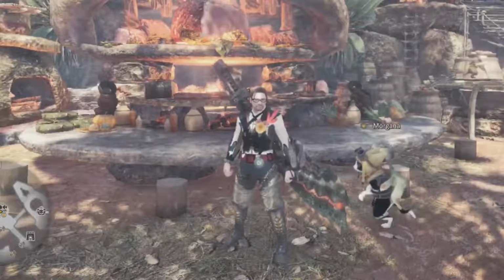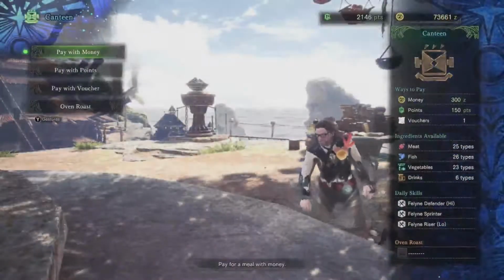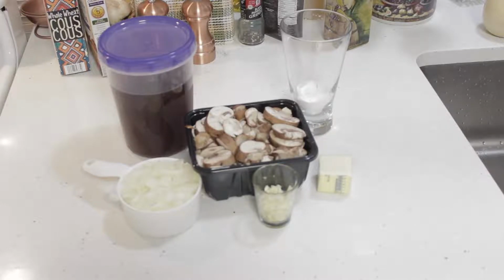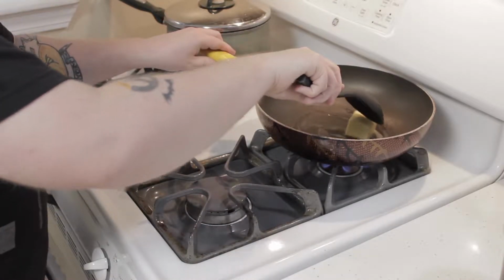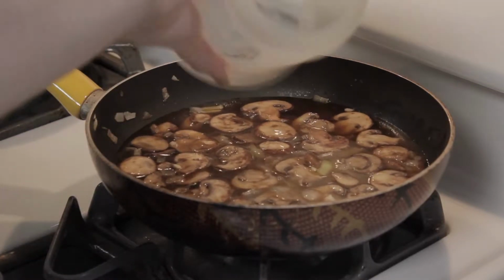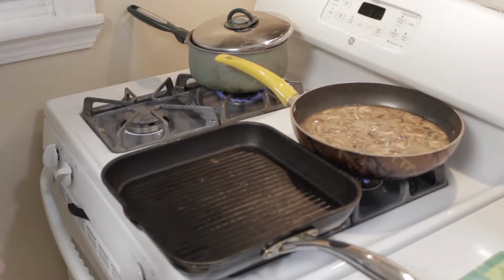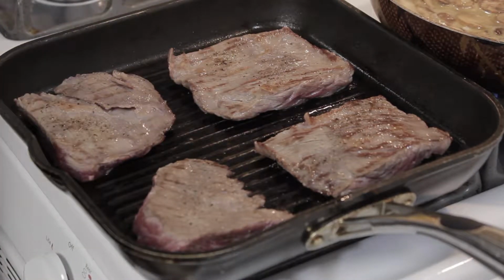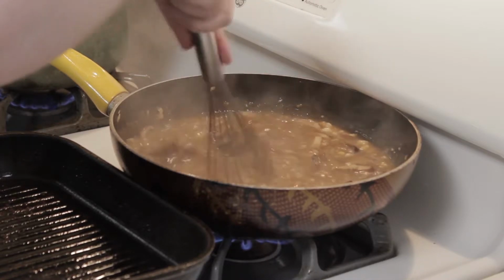Skirt Steak, Mashed Potatoes, Mushroom Gravy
Beneath the Mask by Shoji Meguro, found on the Persona 5 OST.

WHAT YOU NEED:
1 16 oz skirt steak
6-8 potatoes
3 Tbsp Olive Oil Butter
3 Cups thin sliced baby bella/white button mushrooms
1/2 Cup finely chopped Onion
1-2 cloves minced garlic
3 Tbsp All Purpose Flour
3 Cups beef broth/stock

1)  Peel and boil potatoes.
2)  Mash potatoes
3)  Heat olive oil butter over med-high heat.
4)  Sautee onion and mushrooms until lightly browned (approx. 5-7 minutes)
5)  Add in garlic and stir until aromatic (approx. 30 sec)
6)  Stir in the flour and cook for 1 minute, then slowly whisk in the beef broth.
7)  Let simmer until thickened.
8)  Lightly season steaks and put on pre-heated pan.
9)  Cook to desired level of "done".